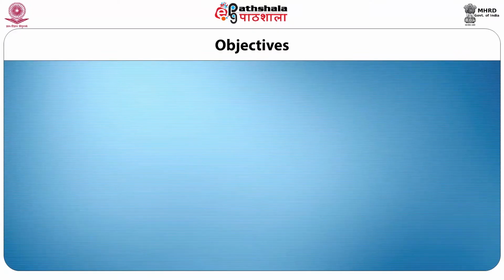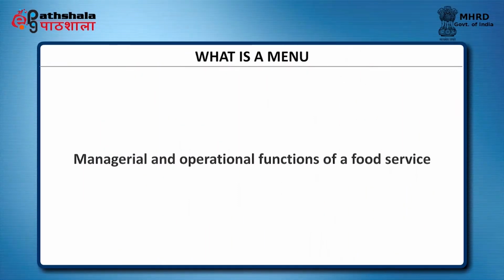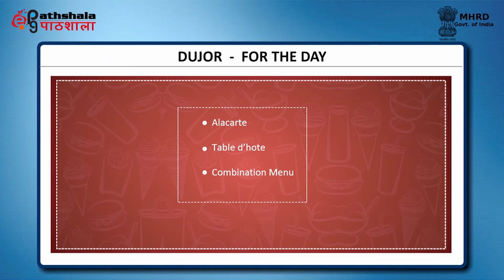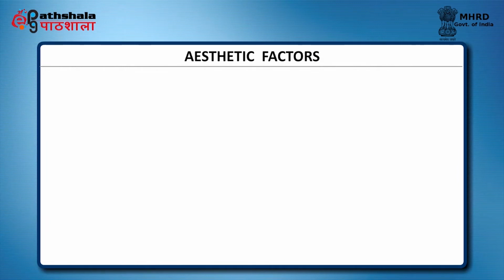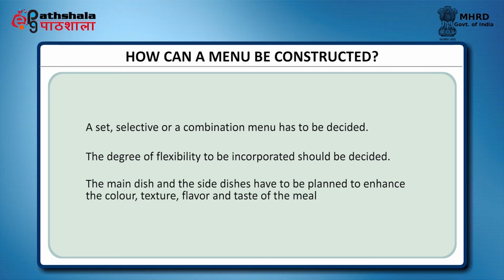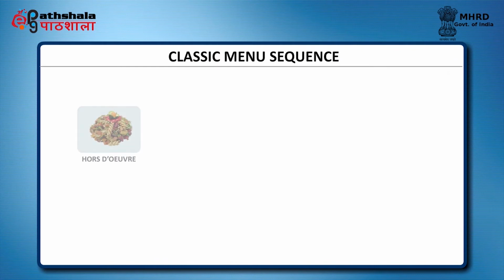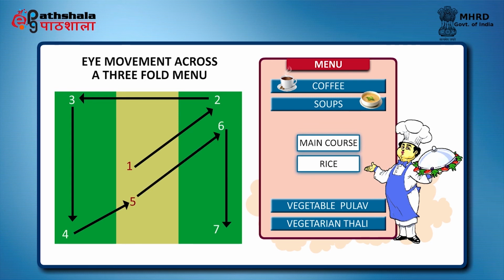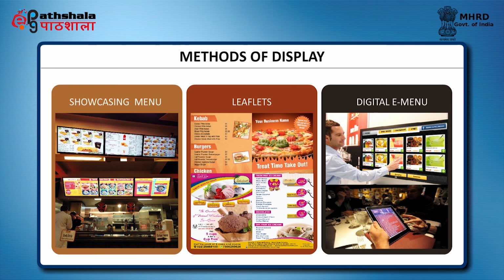Types of Menu and Menu Design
Module :   Types of Menu and Menu Design